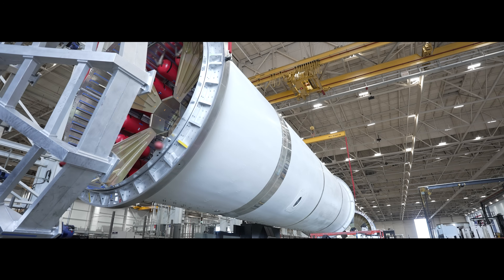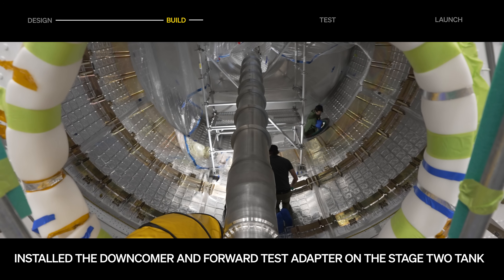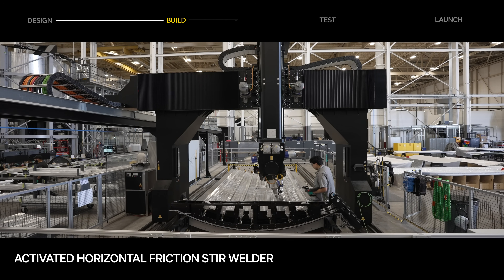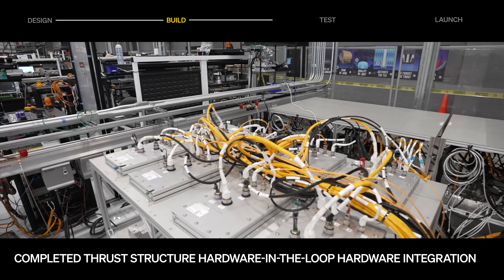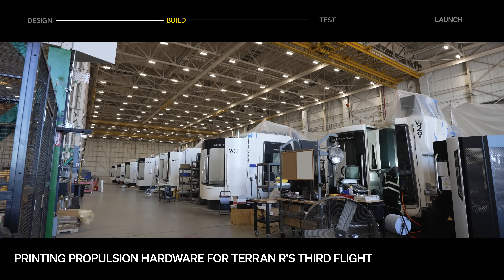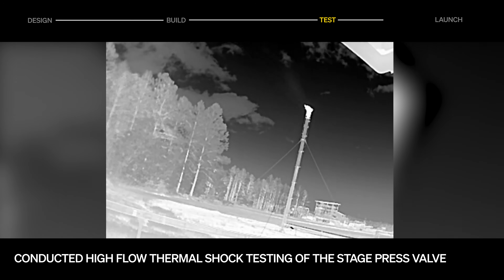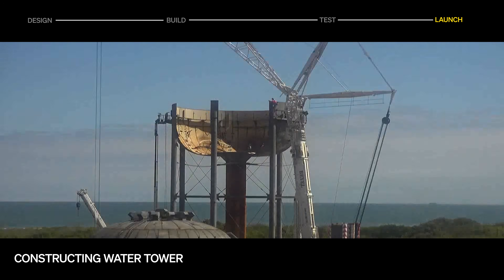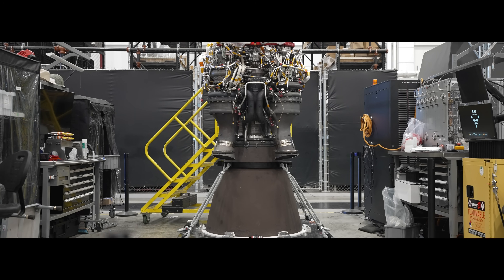Terran R October 2025 Program Update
Key highlights:

✔️On the second stage, the team installed the downcomer and forward test adapter on the tank in preparation for acceptance testing.
✔️Teams completed thrust structure hardware-in-the-loop hardware integration, creating a testbed for software, avionics, and partner teams to validate designs and automation before use on the vehicle.
✔️Work on the first stage is progressing with fuel tank friction stir welding complete, barrel painting, completion of dome and barrel mechanical assembly, and installation of composite overwrapped pressure vessels (COPVs).
✔️In propulsion, two engines were manufactured, assembled, and shipped to NASA Stennis for testing.
✔️At LC-16, the water tower is now being erected, currently standing 60 feet tall and climbing

📌 Chapters
0:00 – 0:12 Introduction
0:13– 0:33 Design Overview
0:34 - 2:20 Build Overview
2:21- 3:02 Test Overview
3:03 – 3:32 Launch Overview
3:33 – 3:50 Closing Recap